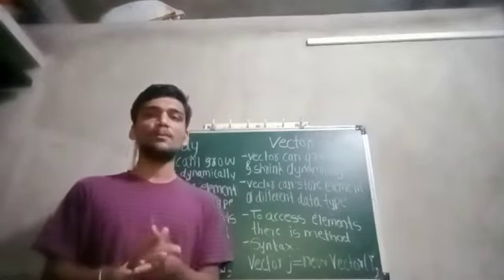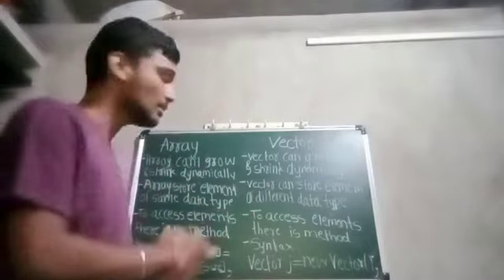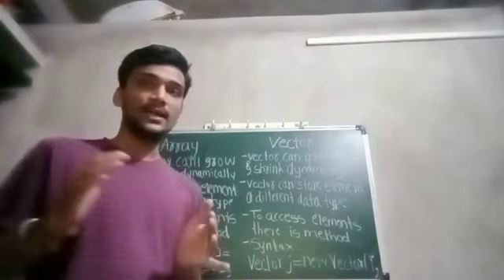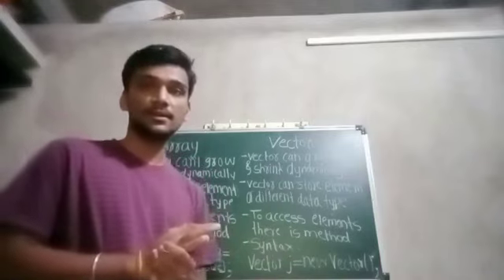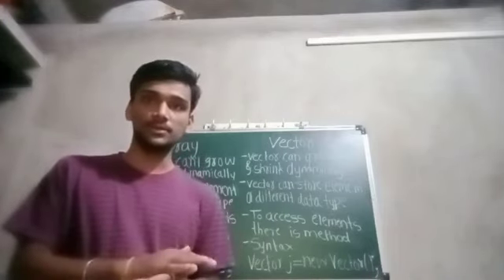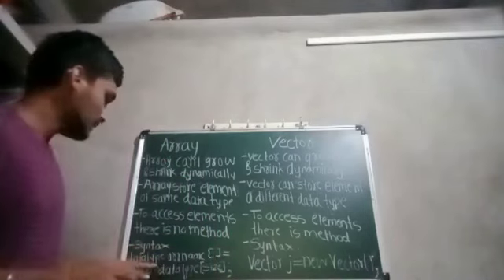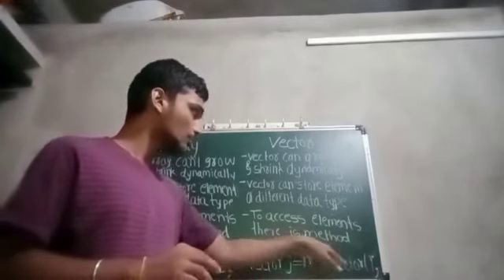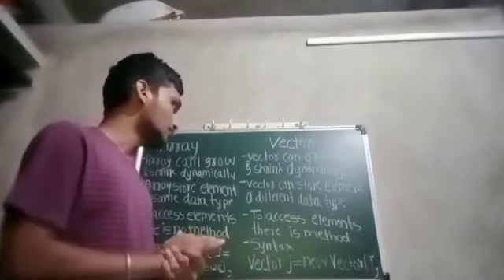What is the difference between array and Vector .?|JavaMaster|java|abhimali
This video tells more information about difference between array and vector.

Your Queries-

java tutorial
java array
java method as object an parameter
java simple program for beginners
java simple programs for practice
java example programs with explanation
java simple easy programs with explanation
java programs with explanation